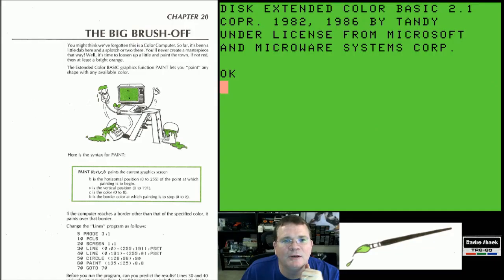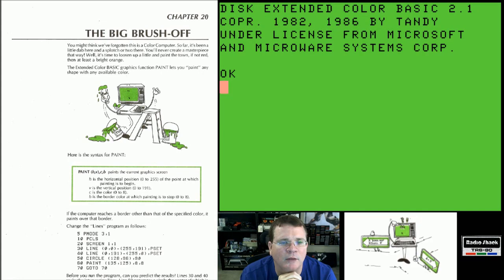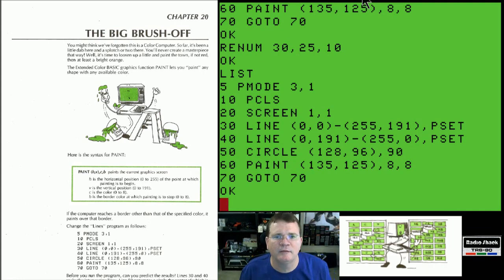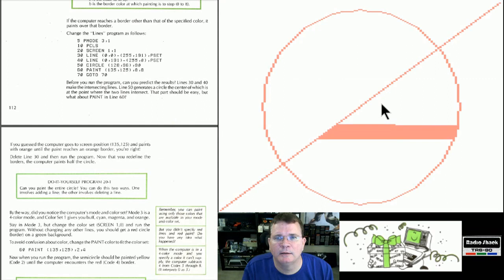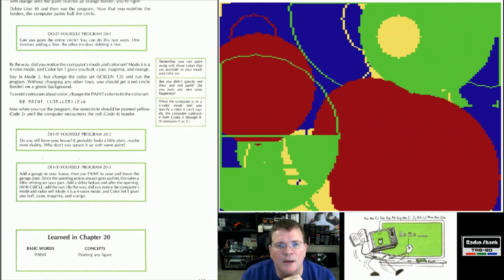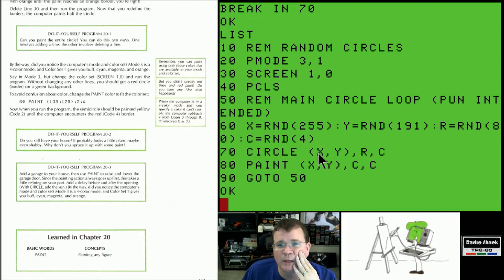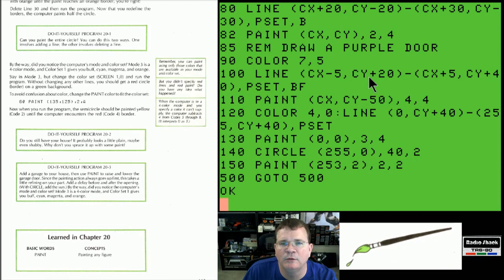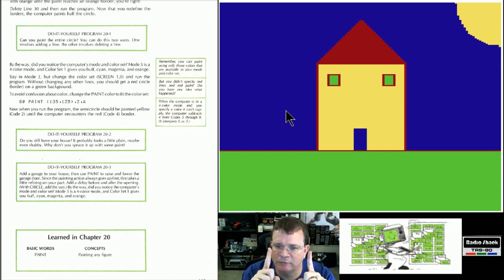Programming in BASIC on the Color Computer chapter 20 "The Big Brush Off"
Chapter 20 in Getting Started with Extended Color BASIC is called "The Big Brush Off" and it's all about the PAINT command.

With the PAINT command, you can fill an area of the screen in with the color of your choice.

The Syntax for PAINT is PAINT (X,Y),PC,PS
X is the horizontal axis from 0-255
Y is the vertical axis from 0-191
PC is the paint color 0-8 (depending on the graphics mode)
PS is the "stop" color you want the paint to stop at, any color that isn't the "Stop" color will get painted over.

Paint is a quick and easy way to fill in areas of your screen with a certain color, and the chapter has us demonstrate this by painting in areas of a circle, and later challenges us to a DIY of updating our "house" program to paint in the house with colors, and even asks us to add a garage and open and close the garage door by re painting it.

I hope you enjoy this continuing journey!